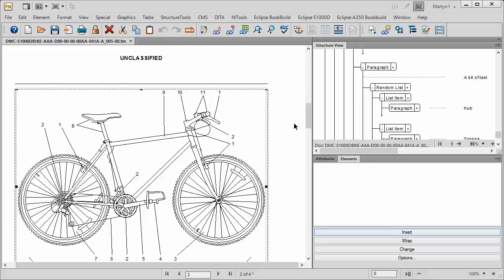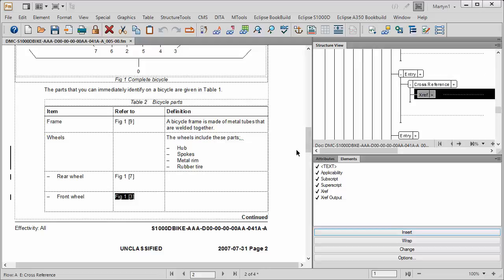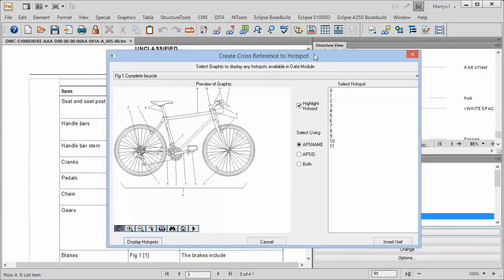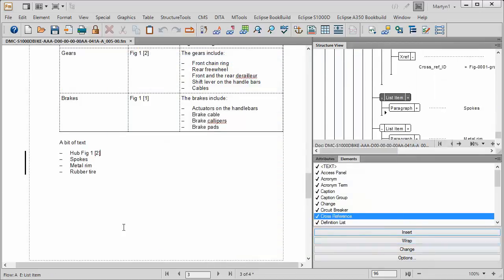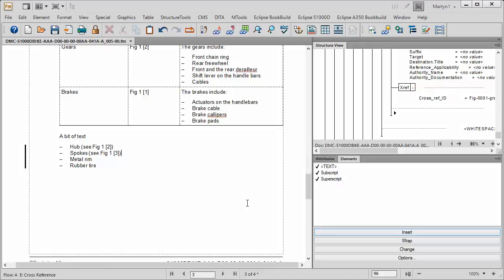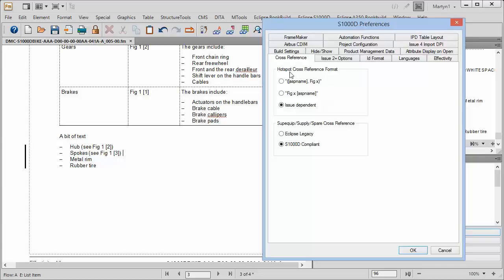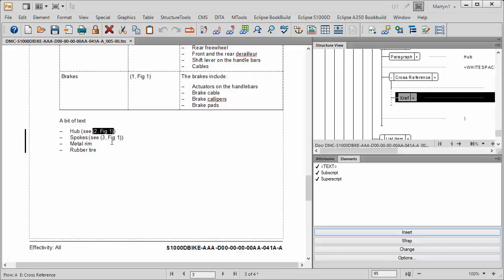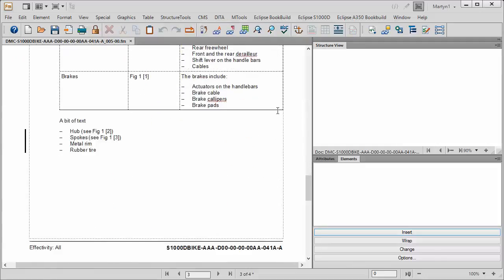05 Eclipse S1000D FM: Inserting a cross reference to a hotspot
Demonstrating the insertion of a cross reference to a hotspot..

The process of inserting a reference to a hotspot is the same when editing other Data Module types especially Procedural.

The process of inserting a cross reference to a hotspot utilises an intuitive interface designed specifically for this purpose.